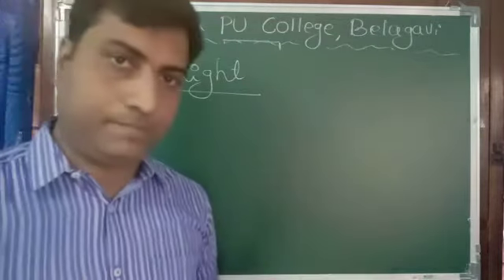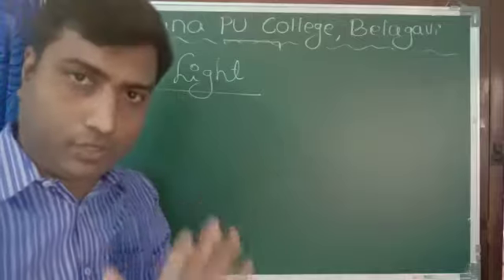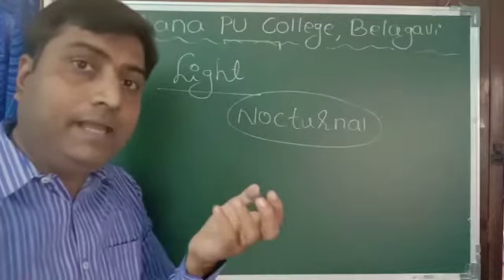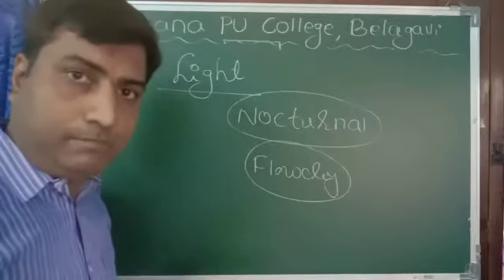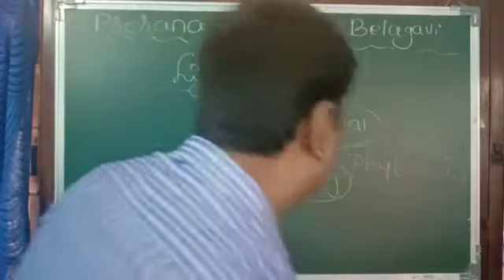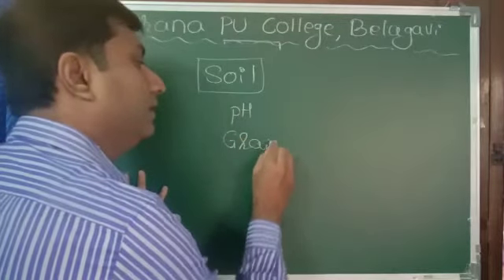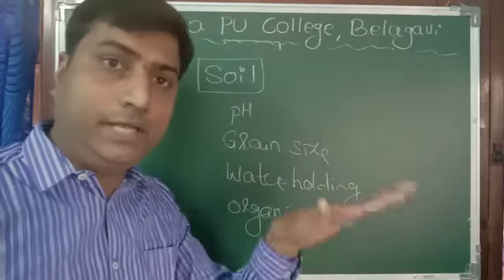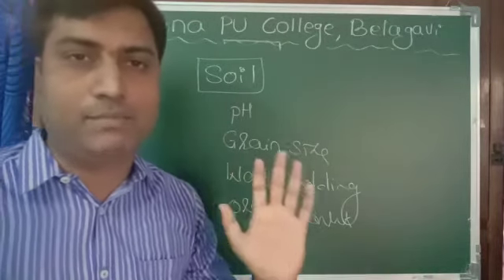Biology Organisms and populations, Major abiotic factors by Vaibhav Baadkar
12th NCERT BIOLOGY